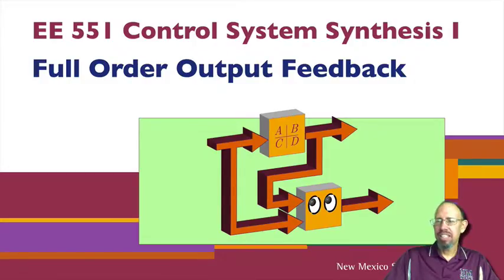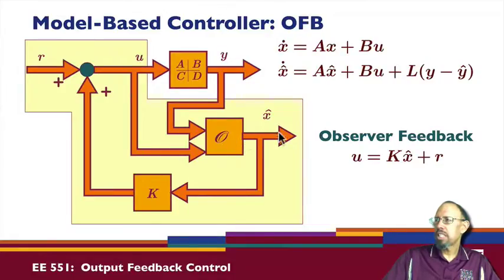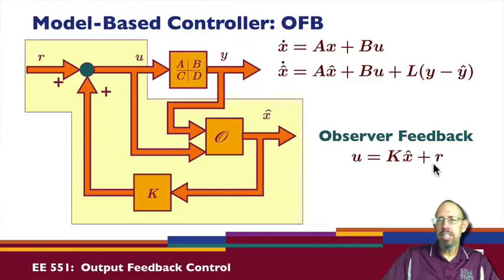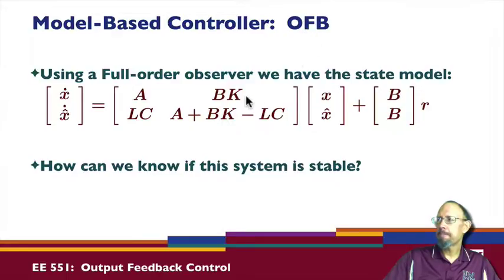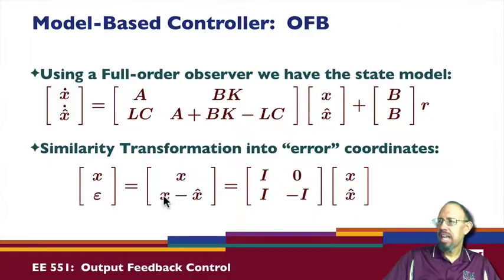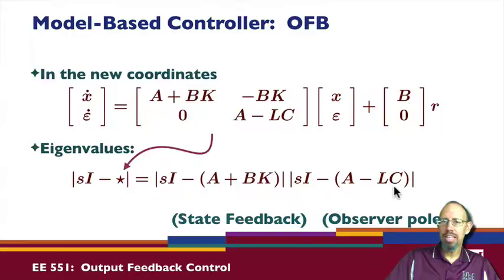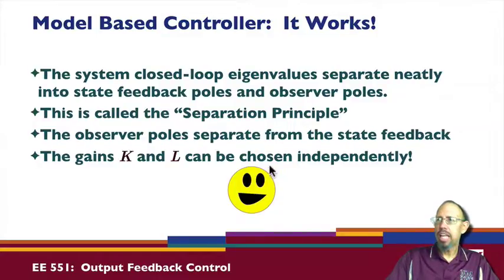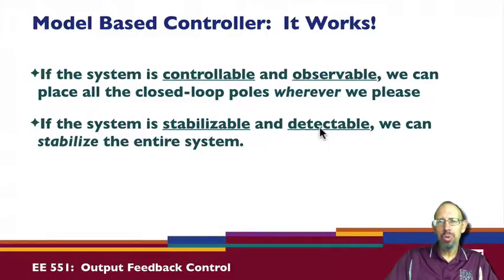L32C: Full Order Output Feedback